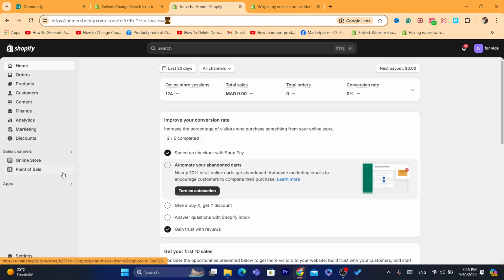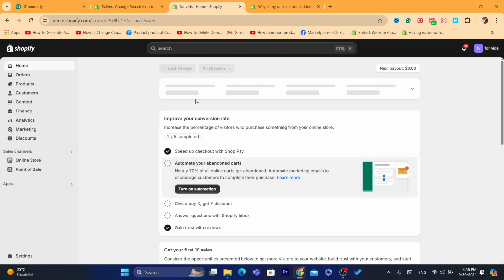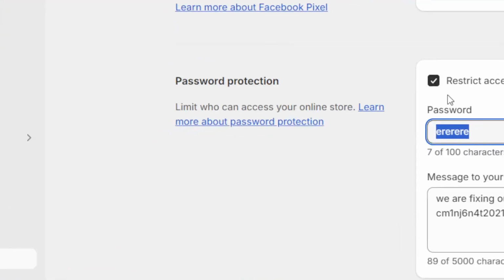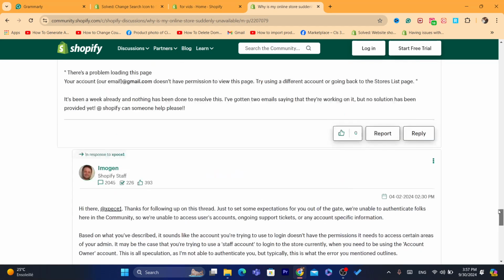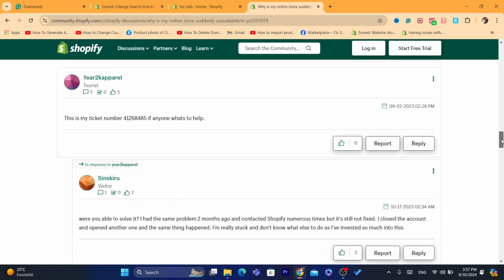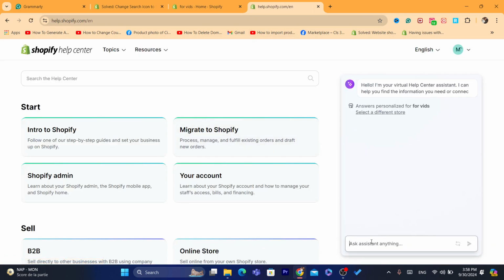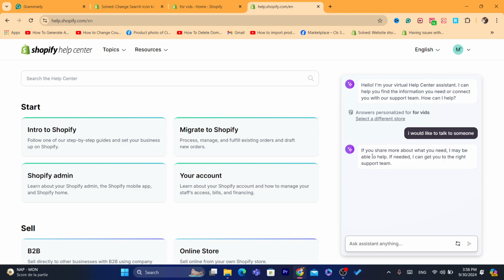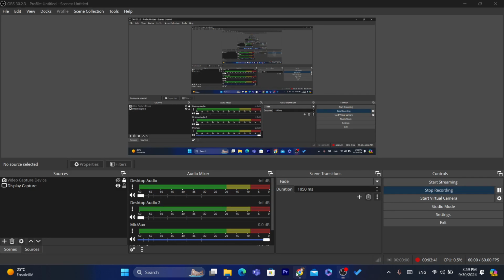How To Fix 'Sorry, This Shop Is Currently Unavailable' Error In Your Shopify Store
Is your Shopify store showing the 'Sorry, this shop is currently unavailable' error? In this video, I’ll guide you through the steps to troubleshoot and fix this issue, so your store can be back online and accessible to customers.

In This Video, You'll Learn:

Common Reasons For The 'Shop Is Currently Unavailable' Error
How To Check Your Shopify Account Status
Step-By-Step Guide To Resolving The Issue
Tips For Preventing Store Downtime In The Future
Resolving this error is crucial to ensure your store is always accessible to customers. Watch this video to learn how to fix the 'Shop Unavailable' issue in your Shopify store and get back online quickly!